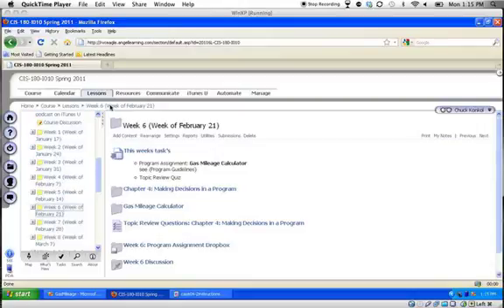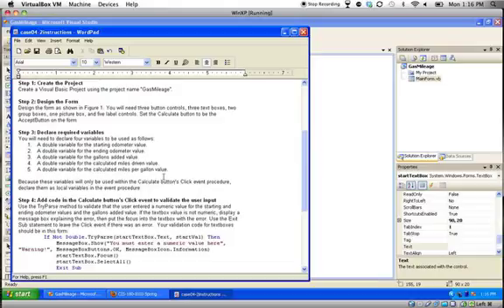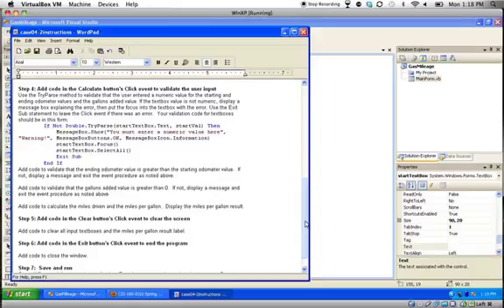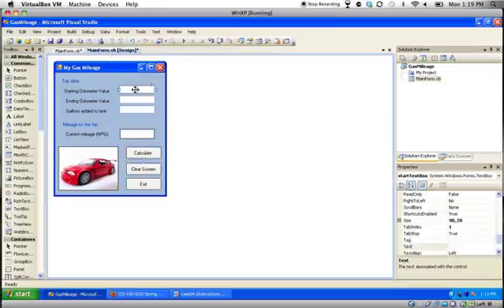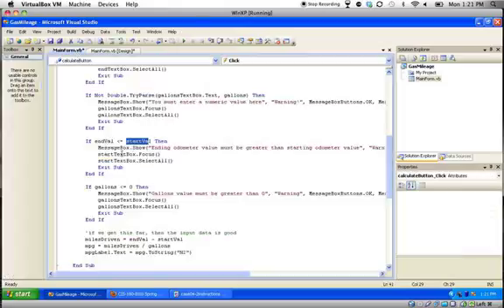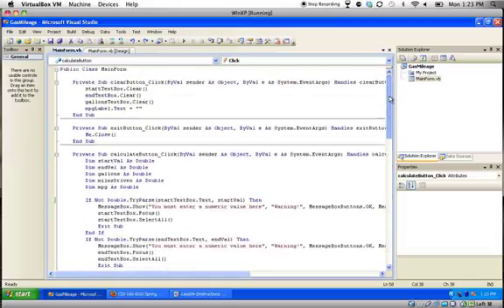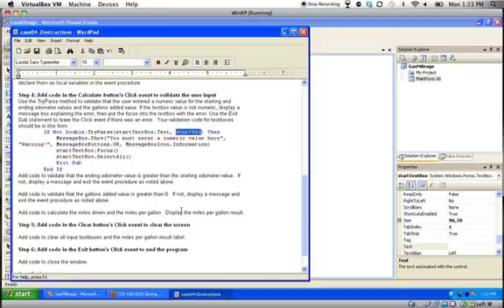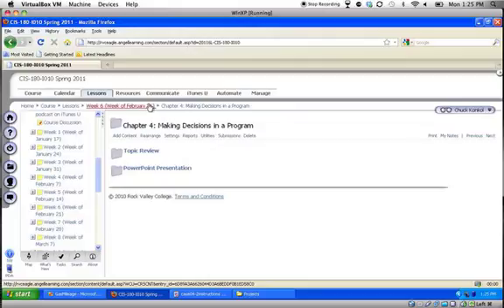Making Decisions Week 6